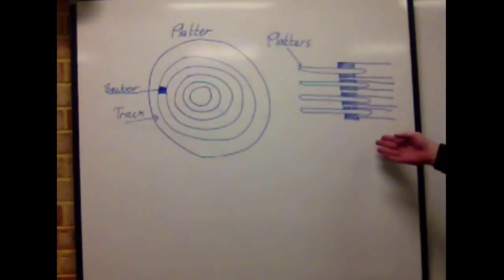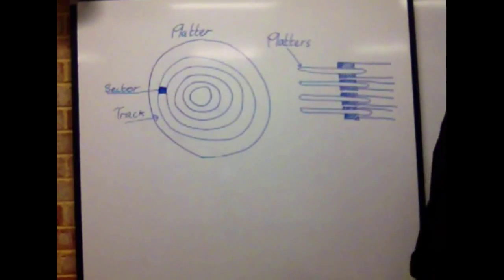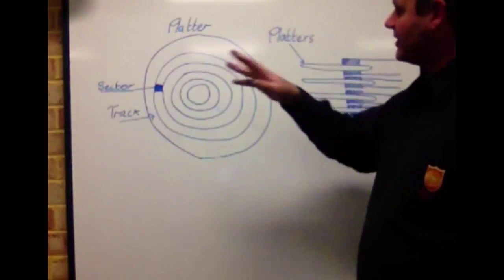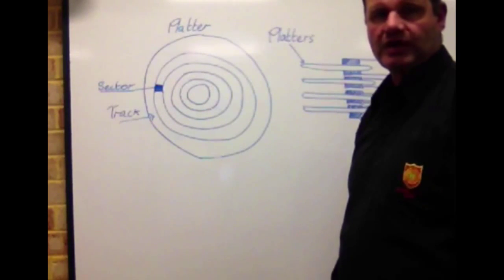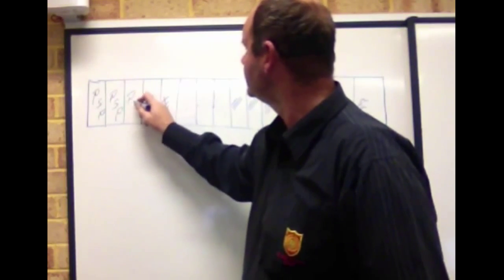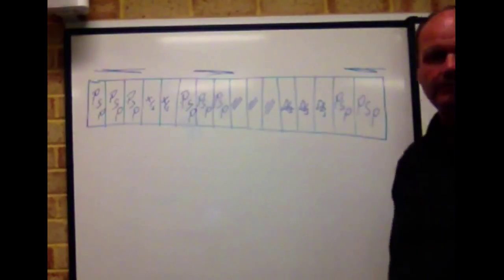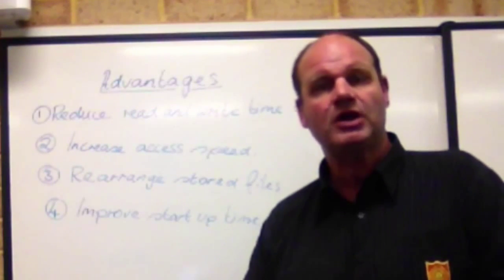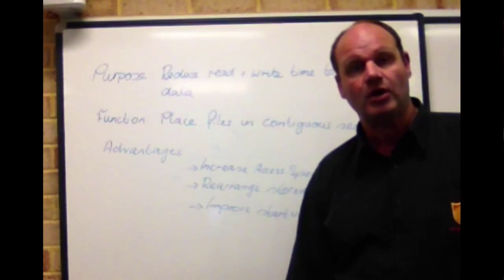Software: Lesson 18 Defragmenter